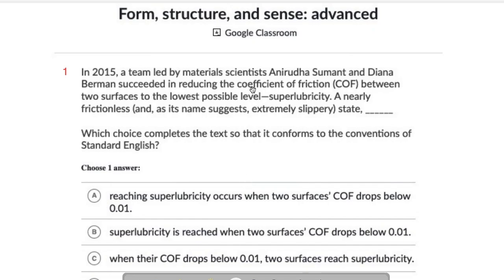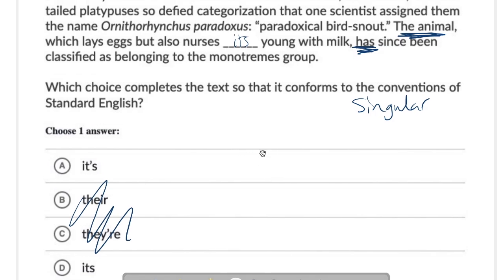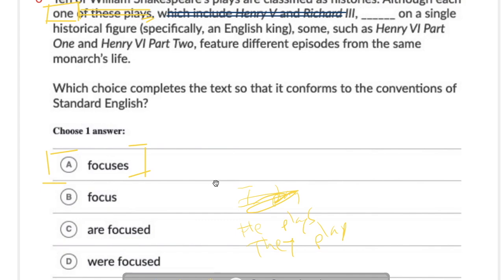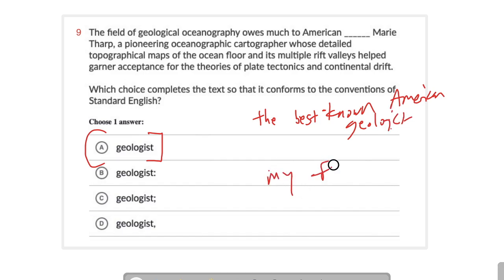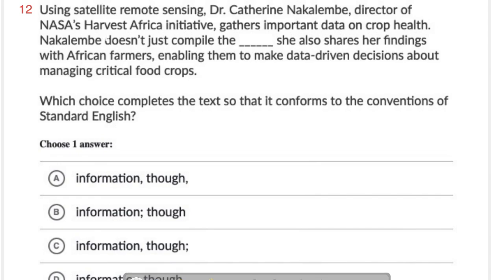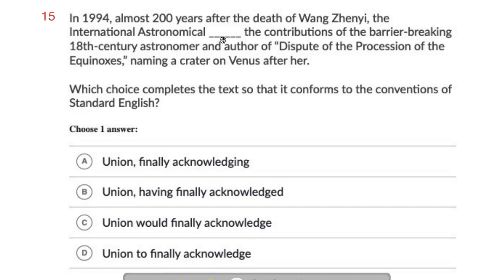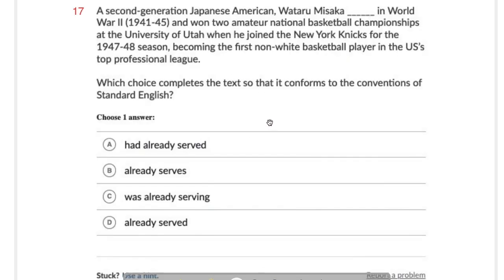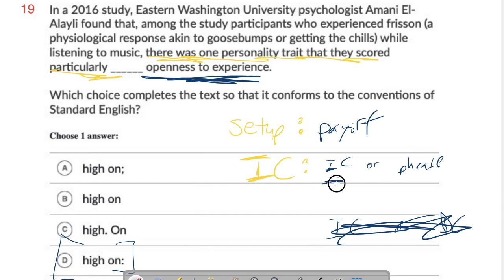Khan Academy Standard English Conventions Questions (Advanced)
A detailed walkthrough of 19 Standard English Conventions questions from the Advanced section of the Khan Academy's Digital SAT® Reading & Writing section These questions encompass both the "Boundaries" questions as well as the "Form, Structure, and Sense" ones.